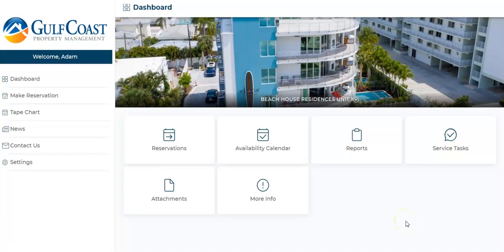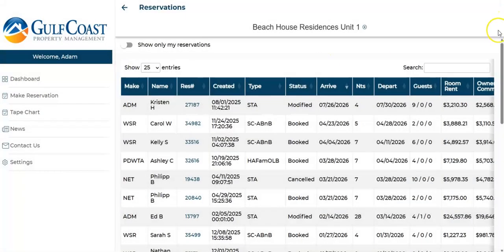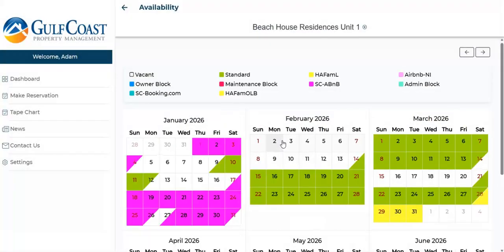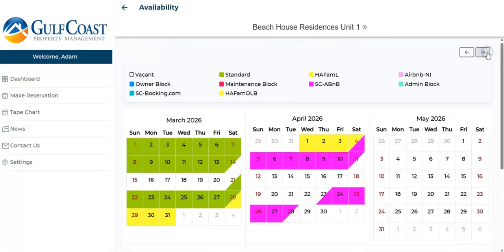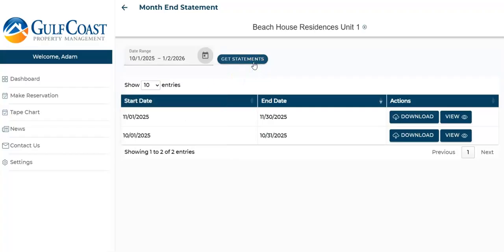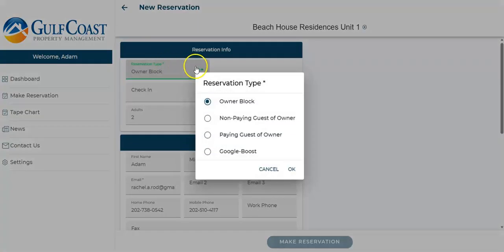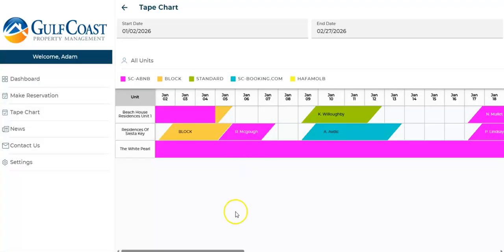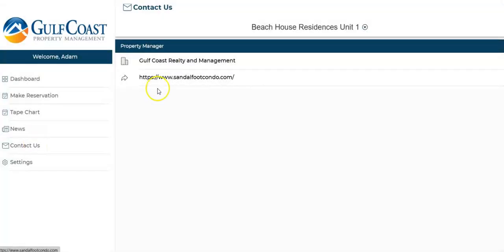Gulf Coast Property Management - Owner Portal Walkthrough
Gulf Coast investment properties require hands-on expertise that can only be gained from dedicated service. We've been providing full service property management for investors like you since 2003! Whether your rental home is in Lakewood Ranch or Parrish, Gulf Coast Property Management services bring your rental returns to the next level.

Our Sarasota property management experts are your professional buffer: we handle every element of your rental property's care! Whether it's a long-term rental in Bradenton or a vacation rental in Venice, Gulf Coast Property Management helps you stand out from the competition.

Let us help solve your day txo day investor aches and pains with our proven:

Marketing processes
Renter screening services
Dedicated and detailed inspections
Rent collection in a timely and efficient manner
Proactive communication focused on customer service
Approach to maintenance issues with service properties need.
Each type of rental property has unique needs! This means you need an expert in annual and vacation rentals to improve your bottom line. Gulf Coast Property Management is that expert in the Sarasota area. When it comes to real estate investing, never worry about a maintenance request again! Protect your property by only working with the very best Gulf Coast property management company!